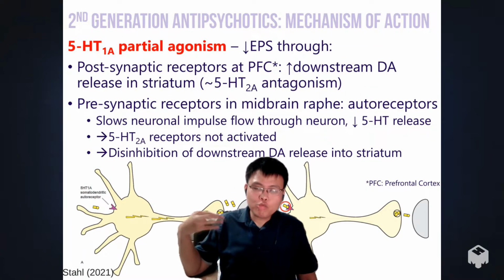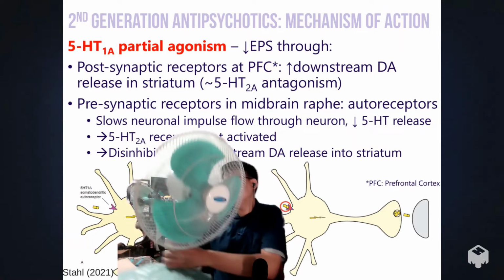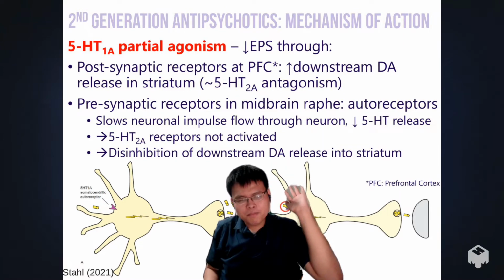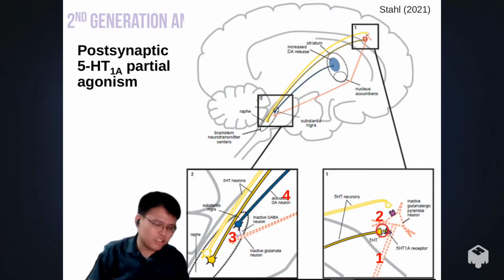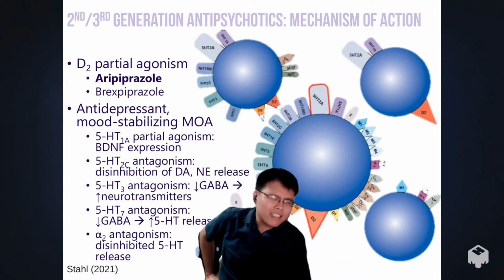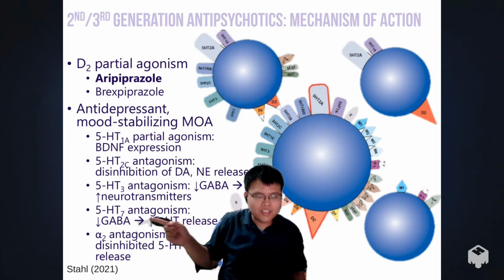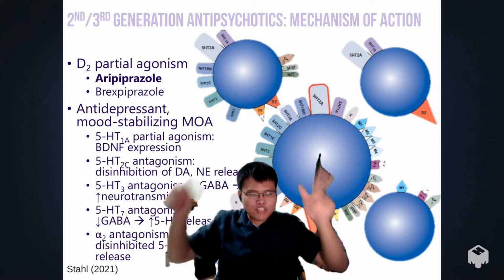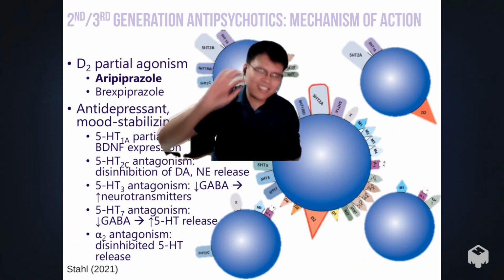18 - 2nd&3rd Gen Antipsychotics: 5 HT1A, D2 Partial Agonism, and Your Favorite Electric Fan Number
Mine is 2

Ok but seriously, Stahl's lamp analogy repurposed into the more culturally-friendly electric fan analogy works really well in reviewing how partial agonists differ from full agonists and antagonists! The flow from serotonin 1A receptor partial agonism to less side effects might be difficult to follow so I do recommend checking out the relevant sections in Stahl's for this. Or if just thinking 2nd/3rd generation = less EPS and hyperprolactinemia is what works for you, that's fine AS LONG AS you remember the usual exceptions: Risperidone, Paliperidone, and Amisulpride!

00:00 Review of partial agonists
01:50 Presynaptic 5-HT1A partial agonism
03:45 Postsynaptic 5-HT1A partial agonism
05:00 Receptors involved in mood stabilizing effects
08:40 D2 partial agonism

For more Pinoy pcol videos for Filipino pharmacists, RPhs and PharmDs, students, and health professionals who want a better grasp of pharma and psychopharmacology concepts for Philippine practice (or if you just want to study or review), check out my other videos and resources below: